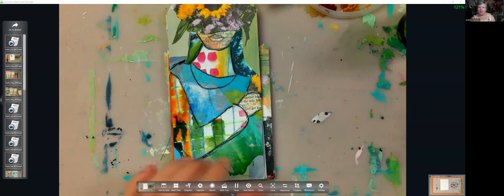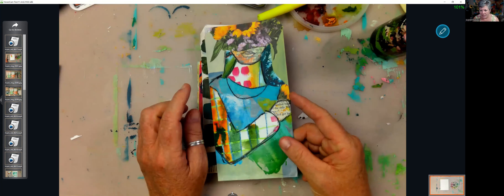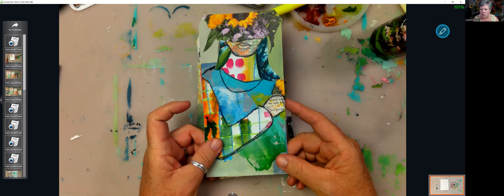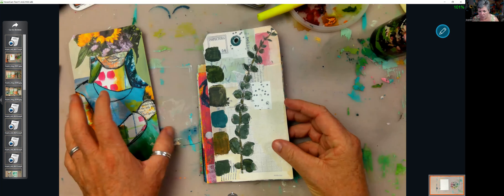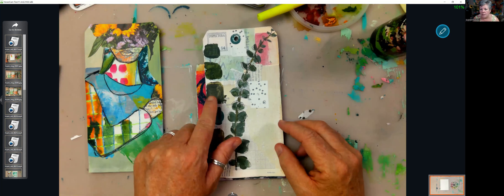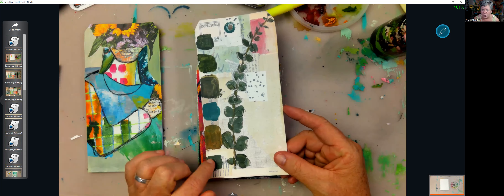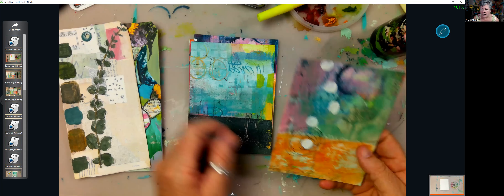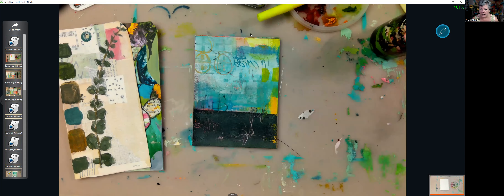Update to Watch.Learn.Play. for the week of 9.26.22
What has been added to the membership this week.